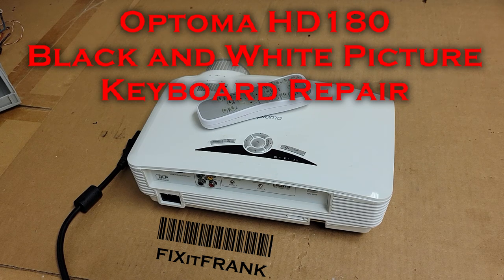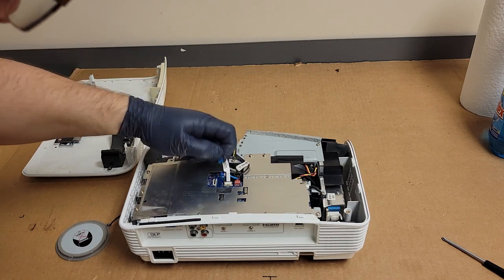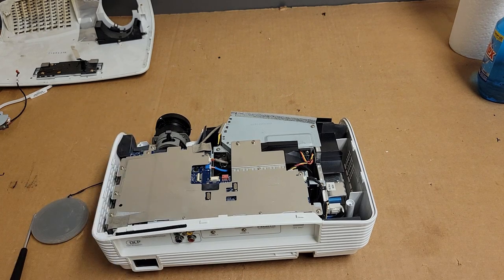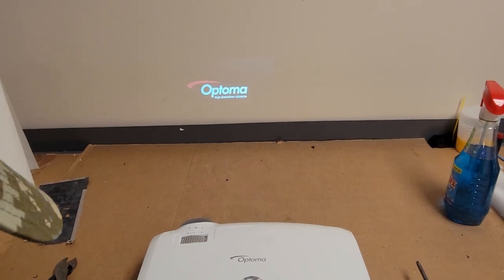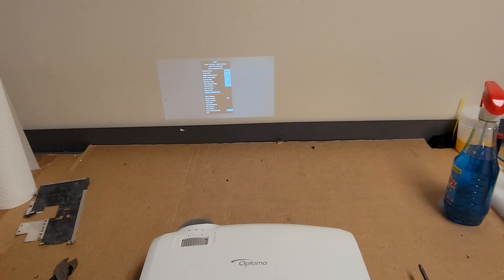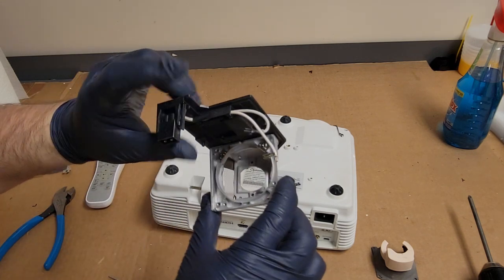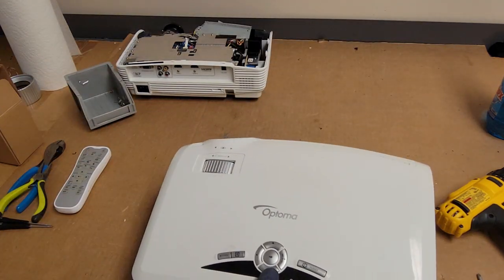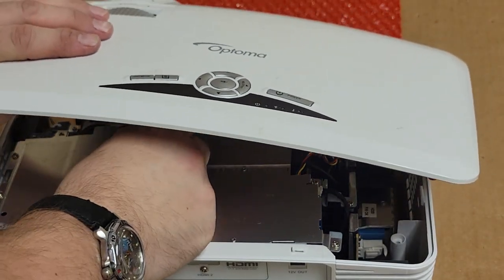Optoma HD180 DLP Video Projector Repair (BW Picture/No Button Response)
I picked up this Optoma HD180 on eBay while searching the "parts repairs" listings.  It was listed as having no color in the picture.  Usually that means an exploded color wheel.  The price was decent($100 shipped with the remote) so I went ahead.
Upon diving into it, the color wheel was definitely bad.  A few years ago, I bought a few HD20 replacement color wheels which is the same wheel for the HD180.  I had forgotten about them but after I recorded the video, I found the old invoices from buying them (2016? Remember 2016?).  I paid about double what they go for now...At least it has a new color wheel and I got rid of some old stock.

I do wish the seller had mentioned that they had it open because I found the keyboard cable had been damaged and the attempted "fix" only made it worse.  Fortunately I had a cable from a scrap unit.
The case was also partly damaged. It had the common dried/brittle plastic which is pretty annoying but well known.  I fixed it up with CA glue and shrunk tubing.

The projector lamp (BL-FP230D) was thoroughly used up.  The amount of gunk in the arc tube was pretty severe.  Being that this is going to be a projector that someone can buy on the cheap, I opted to use a 220W PVIP in place of the 230W PVIP currently installed.  I go over the reasoning behind using a bulb rated 10W less, but essentially it appears that most bulbs have about a 50 watt range that they will operate in.  Meaning 25W up from the stated rating and 25W down.  The 220W lamp would run from 195W up to 245W.  That means running at 230W would be perfectly fine.  If this was a paid repair, I would replace the entire assembly. This projector is going to likely be for someone's outdoor movie theater or a secondary projector in the house.  Using the bulb that I did will save them a bunch of money and keep the resale cost down.    After I finished, I did test the projector for 2 hours. I had no picture issues and definitely no temperature issues.

I will say, the picture looks as good as my HD20 that I run at home.  I contemplated keeping it but I don't need to hoard any more projectors.  I need to do the opposite :)

It's currently listed on eBay(I'll remove this once it sells).  If you are interested, click the link.  I am open to offers, and shipping is free.

\o/